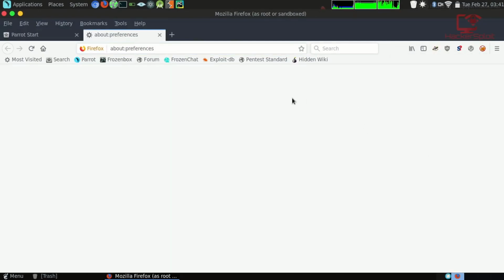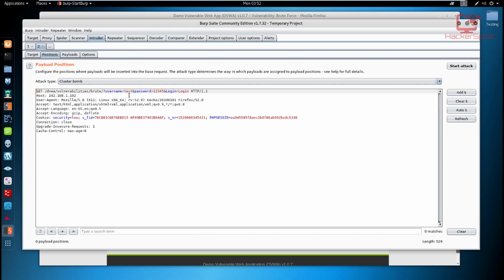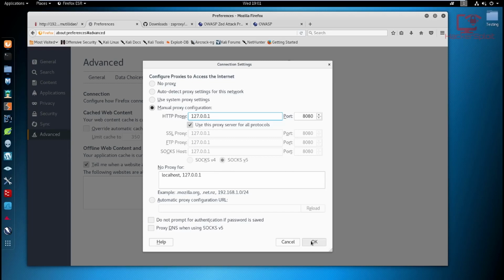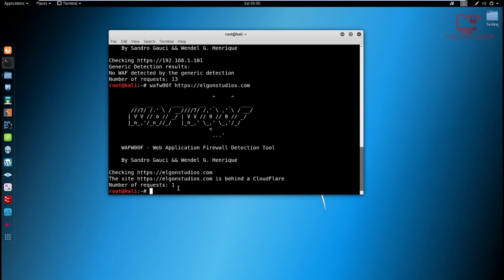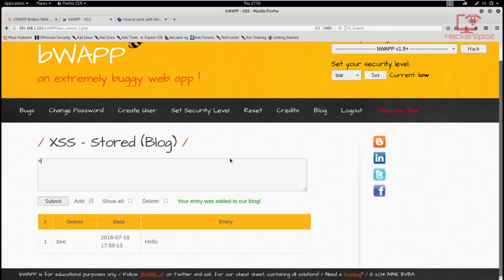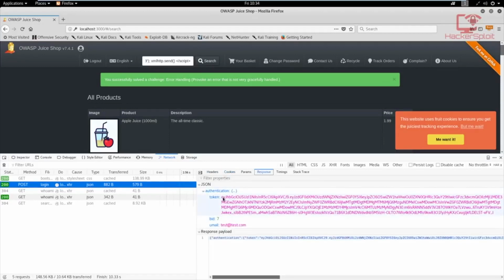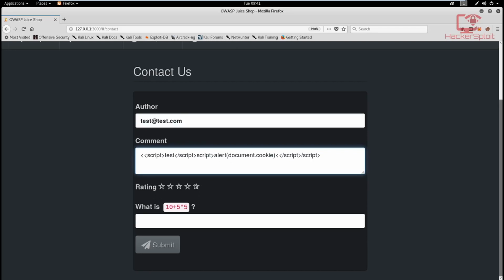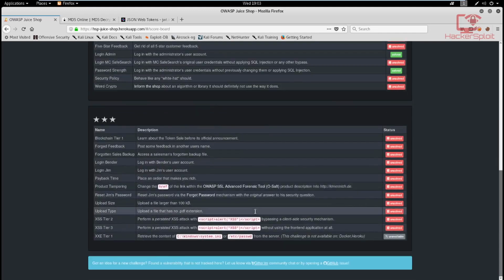Ethical Hacking 101 Web App Penetration Testing a full course for beginners